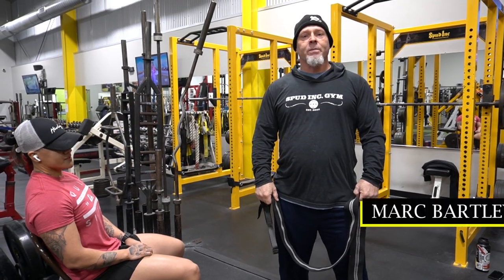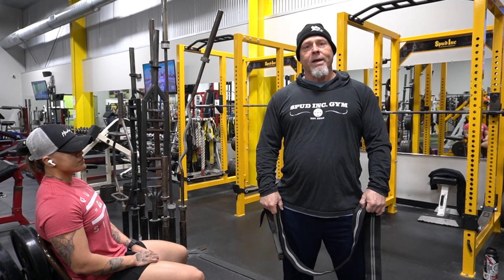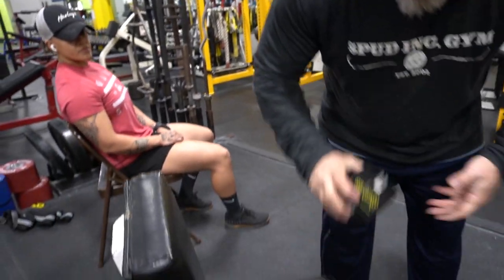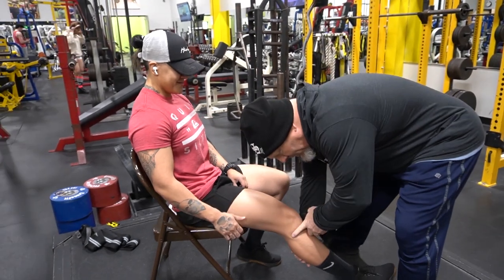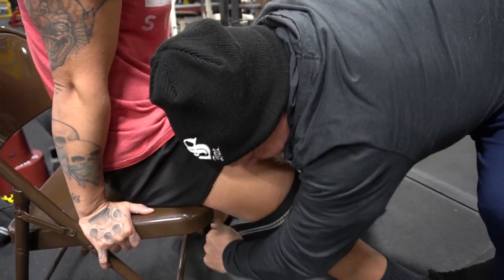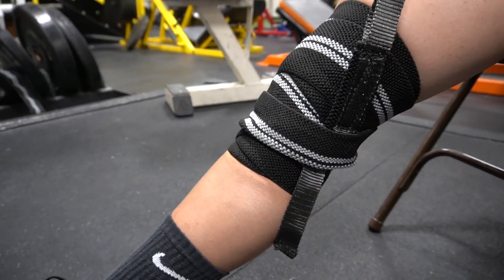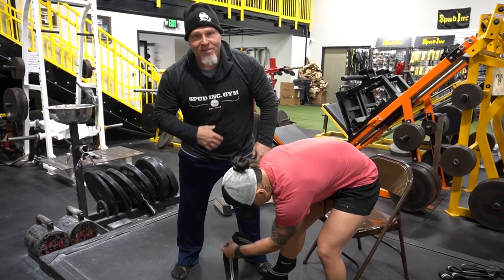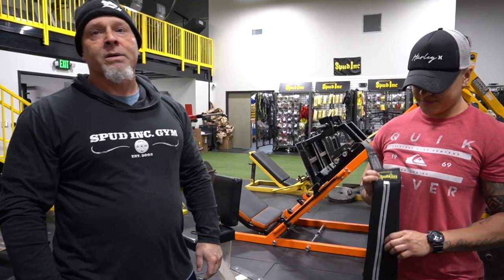ZRV Flash Release Knee Wrap 200cm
In a competition or max effort lift, we as humans are always looking for ways to improve performance and eliminate critical preparation time especially on the squat. One of those things is the having the tightest knee wrap possible for support and rebound and if you understand this then you will love the new Flash Release Knee Wraps from Spud Inc.

In order to get the most out of knee wrap it takes many revolutions pulling around the knee to full extension on both sides of each round the leg. At the end, when it is time for the tuck and pull, the previous wrap is too tight to get your fingers in and pull the wrap to pull the end through and is very difficult and time consuming often elevating already high anxiety of the lifter. Many tools used to pull that last wrap through are , but not limited to, vice grips, wire, pliers etc. Finally, after the lift is done, getting the wraps off is more effort then putting them on! Circulation is cut off basically! Getting out is just as anxiety ridden as putting them on. After all, the longer it takes to get the wrap off, the longer it takes for full recovery for the next comp or max lift.

The bottom line is, time is precious and can be dire in these situations and up until now, that was just how it was. But, Spud always wanting you to get the most and best out of your lifting came up with the Flash Release Wrap. It is a simple but effective add on to our popular knee wrap. You have a strap with a pull through tab to get the wrap through quicker and another strap with pull tab to release it immediately! Additionally, we added additional strap to the release tab to give you the ability to pull the wrap though and secure it more firmly for your squat or any other leg lift like leg press, hack squat etc. Save your fingers and your time-Flash, ah ah, this wrap will save every one of us!.

THE ZRV MATERIAL IS A MORE ELASTIC HARDER TO STRETCH SO THE WRAP WILL BE MUCH TIGHTER THEN WITH A COTTON OR STANDARD WRAP. THE TYPE OF WRAP IS MORE FOR A EXTREME MAX EFFORT OR COMPETITION LIFT.